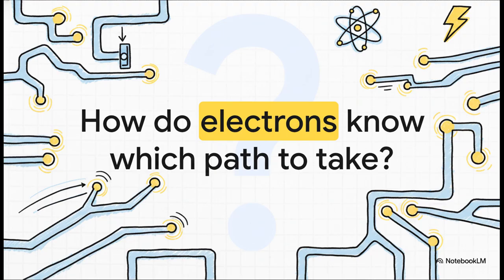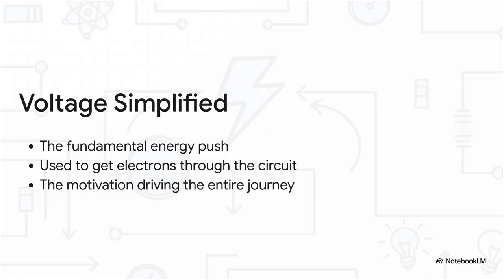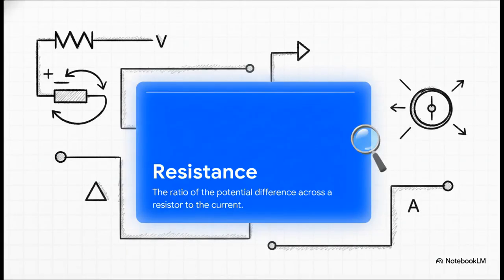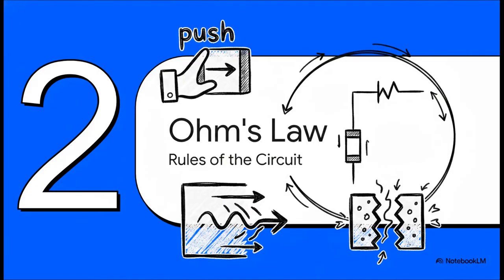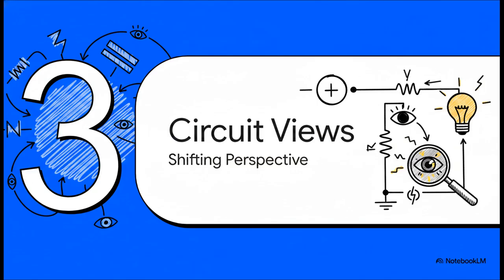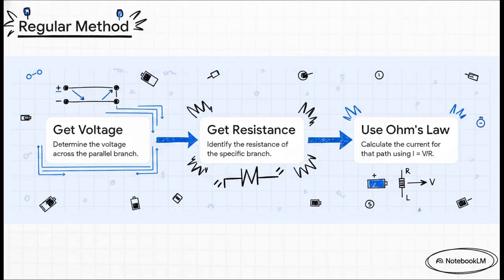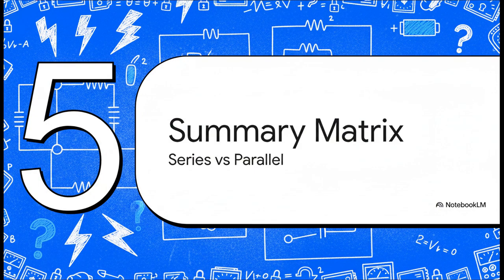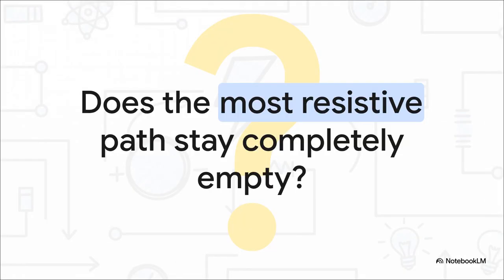Grade 10 Electric Circuits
This is an AI generated for my own grade 10 Physical Science learners. Although it isn't perfect, it does nicely summarise the content using official sources. Please see further enrichment below

For educators:
Lesson Plan: